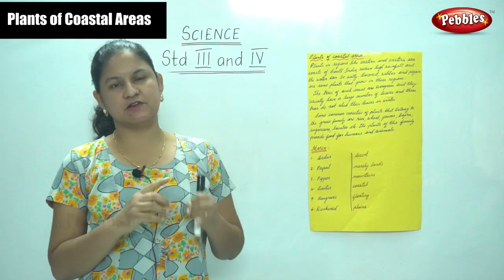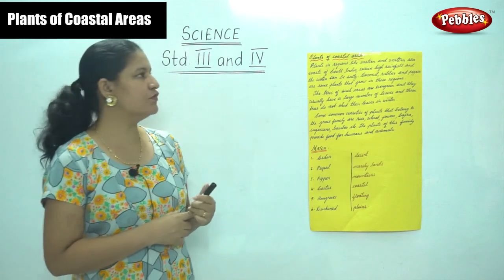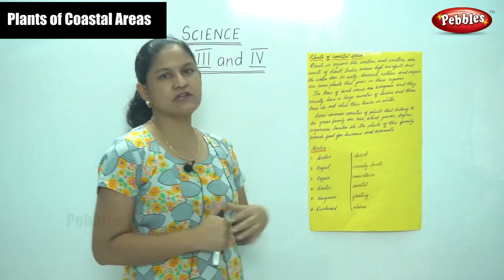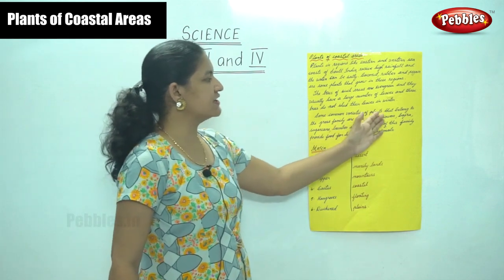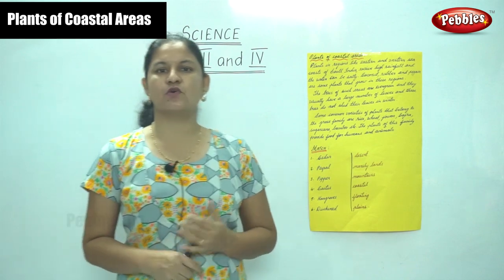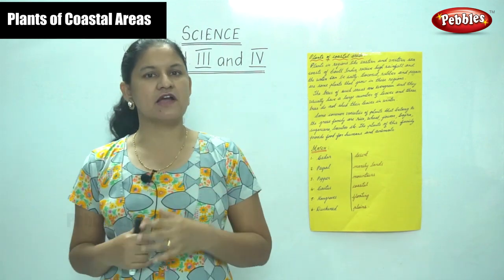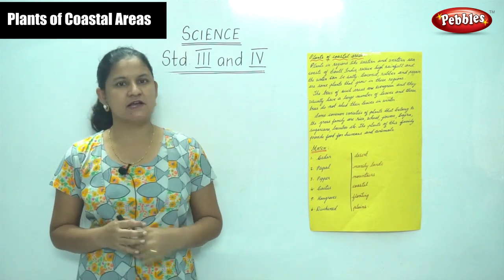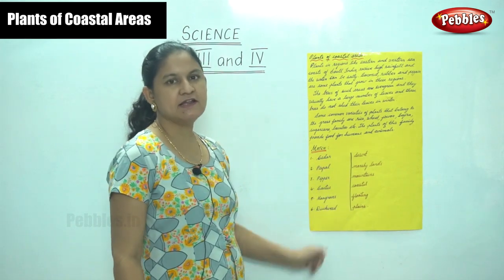3rd & 4th EVS Science | Plants of Coastal Areas | CBSE Science Syllabus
3rd & 4th EVS Science | Plants of Coastal Areas | CBSE Science Syllabus